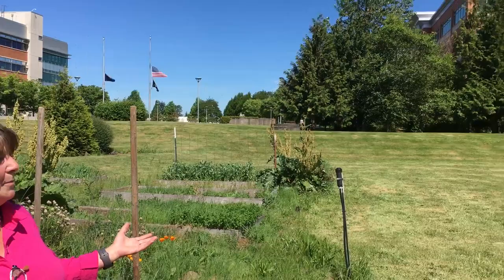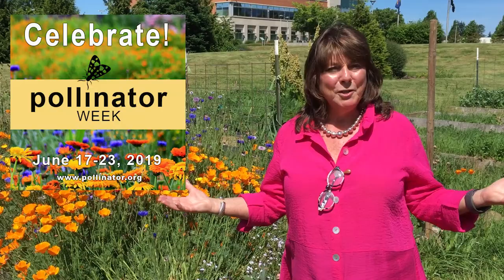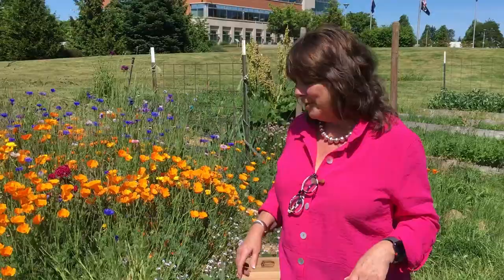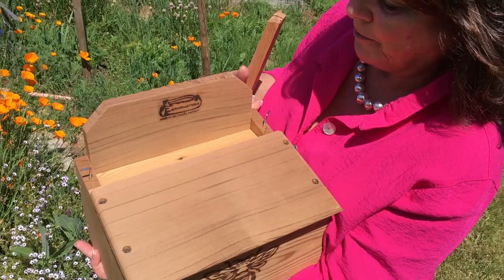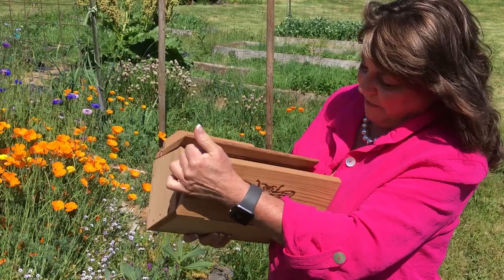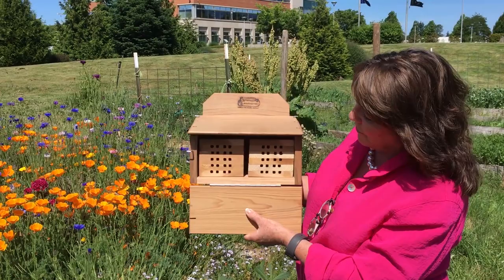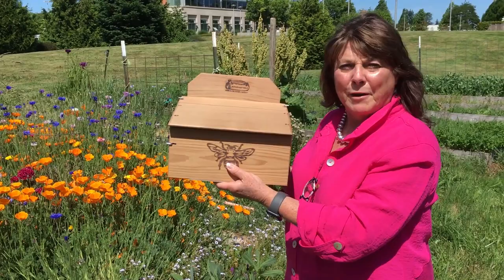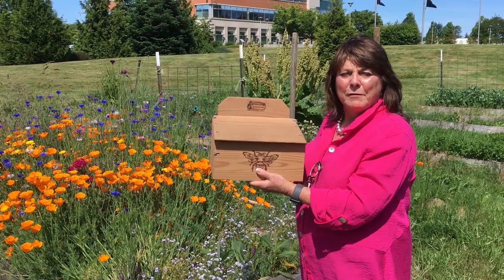ClackCo Commissioner Martha Schrader and the importance of pollinators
ClackCo Commissioner and former entomologist Martha Schrader discusses the importance of pollinators and shows how a bee box works.

This video comes ahead of National Pollinator Week, June 17-23, which is geared to celebrate pollinators and spread the word about protecting them. Pollinators are key to our foodshed, agricultural production, environment, and sustainability.